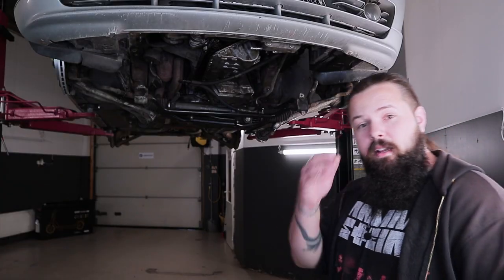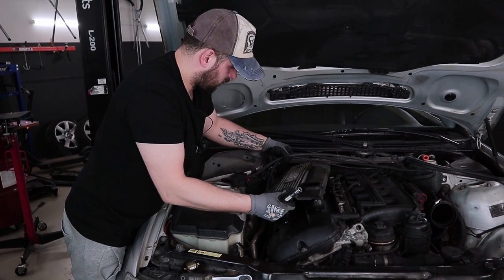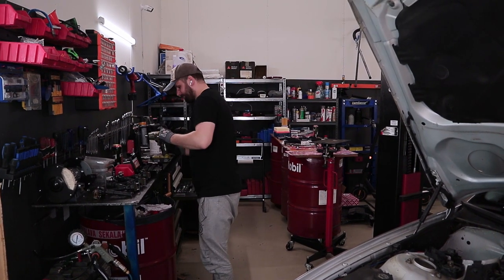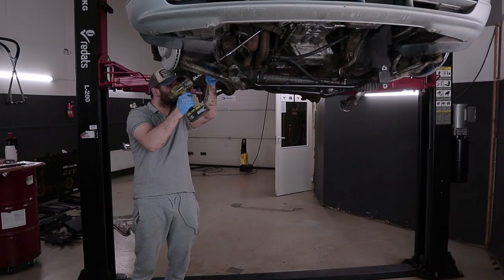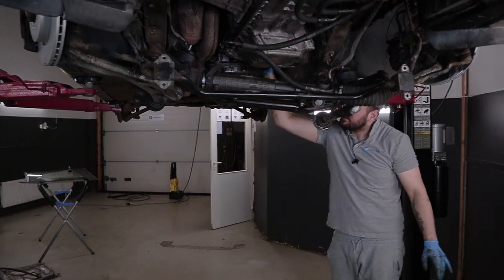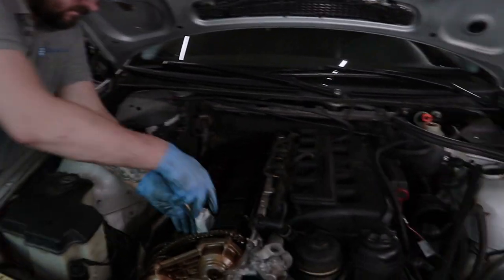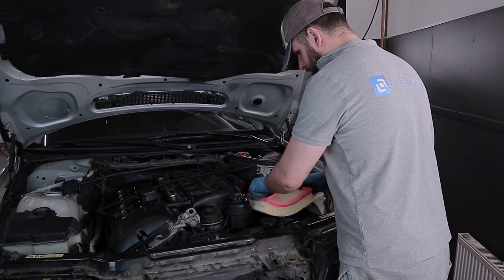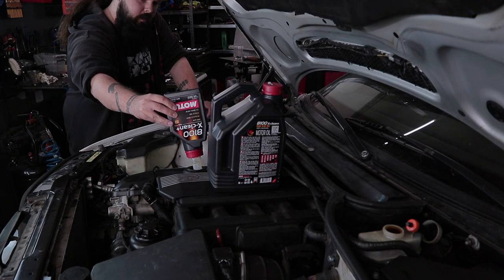THE ENGINE BUSHING STRUGGLE - BMW E46 330Ci - OUR FIRST CAR FLIP EPISODE 6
In this video we will be replacing worn engine mounts.